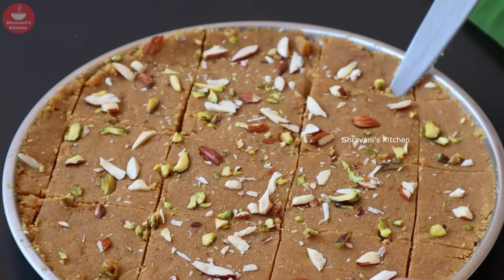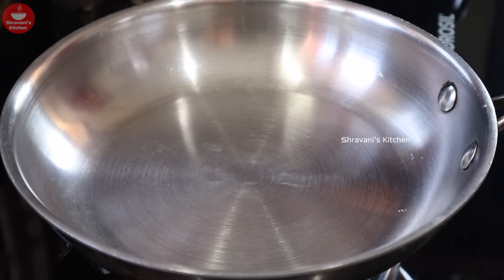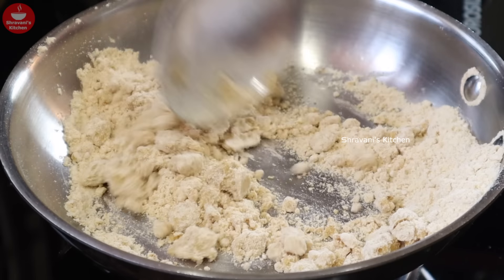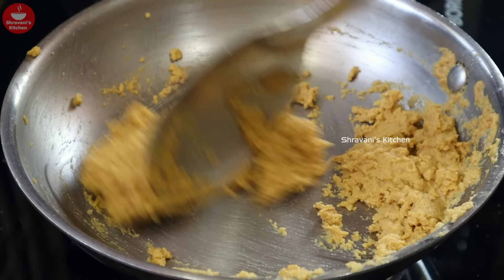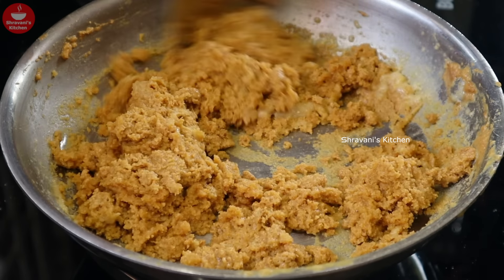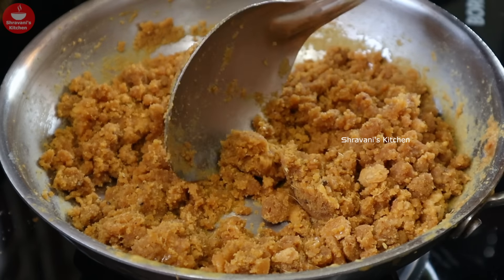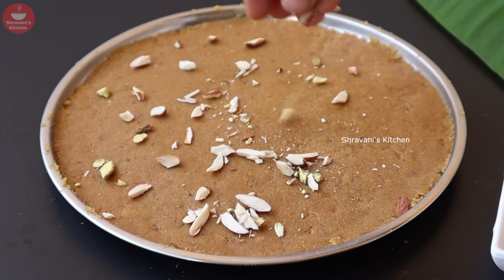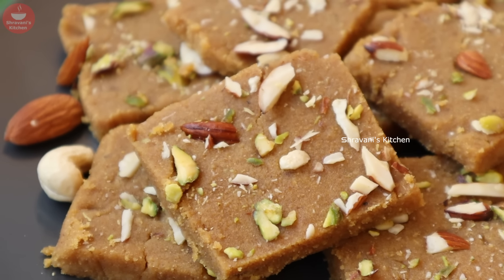ఇంట్లోఉన్నవాటితో ఎవరైనా ఈజీగా చేసే స్వీట్😋 Healthy Sweet Burfi | Easy Sweets | Godhuma pindi Sweet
Hi Friends ...

appreciate your feedback on my videos.